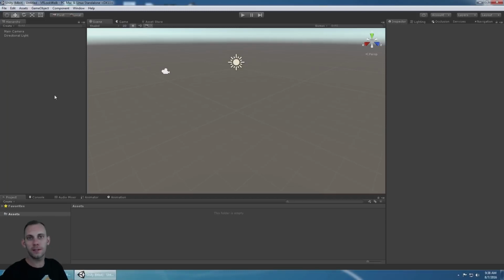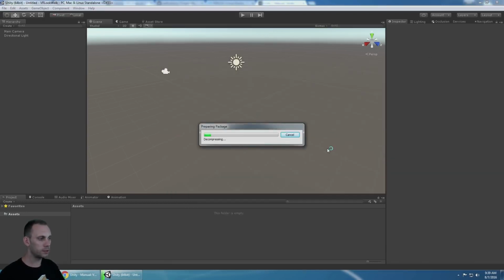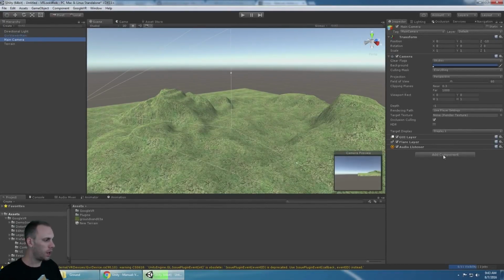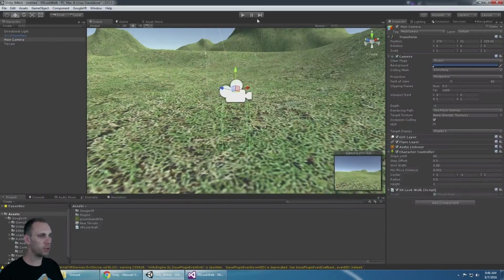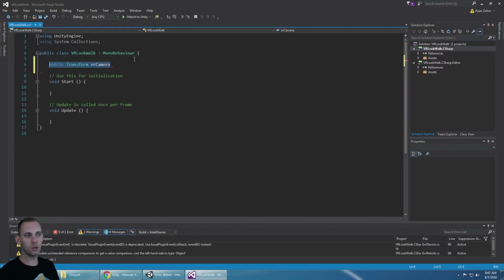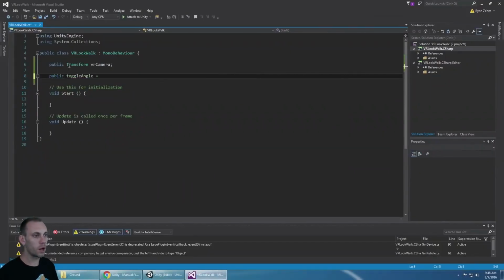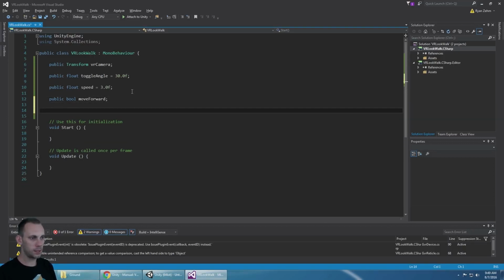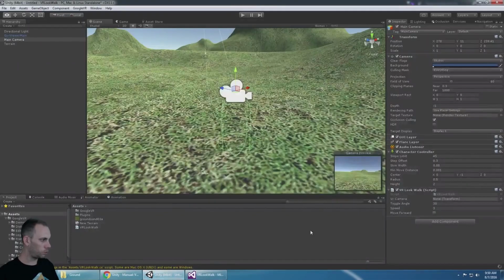How To Build Mobile VR Game using Google Cardboard || Google Cardboard Game Tutorial #8